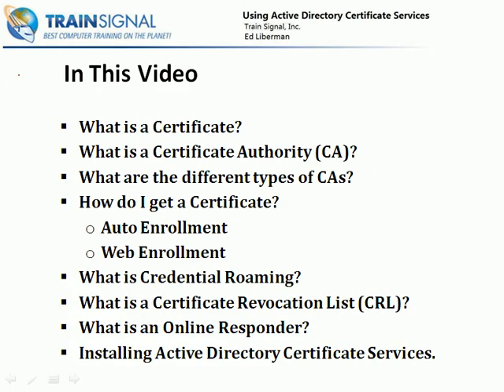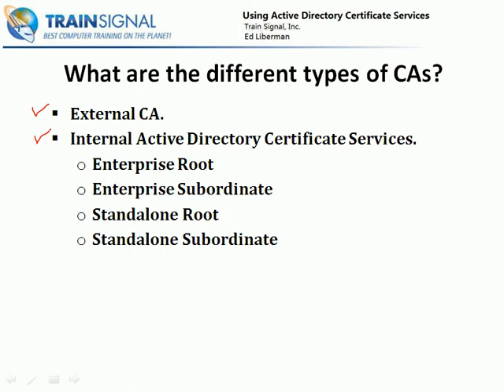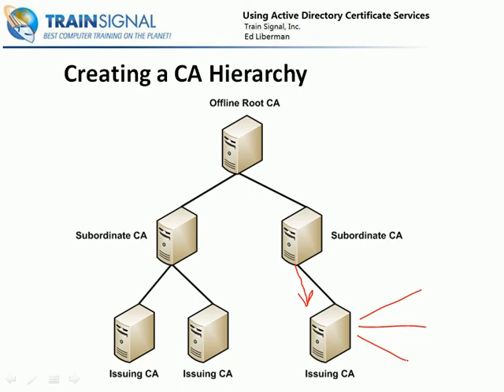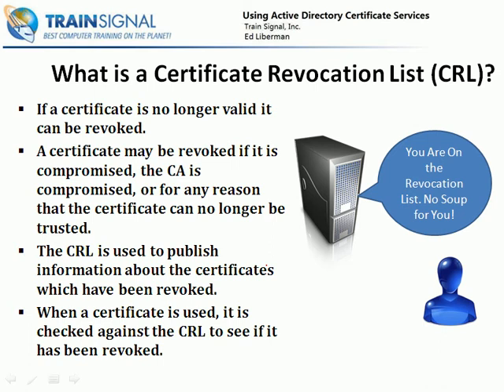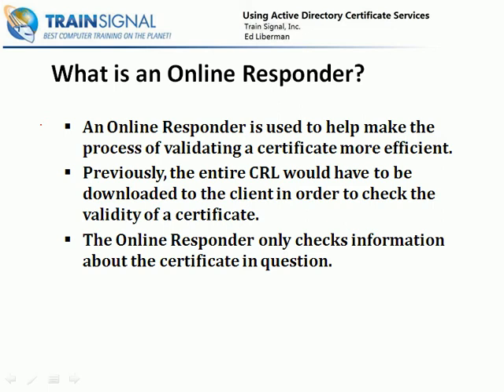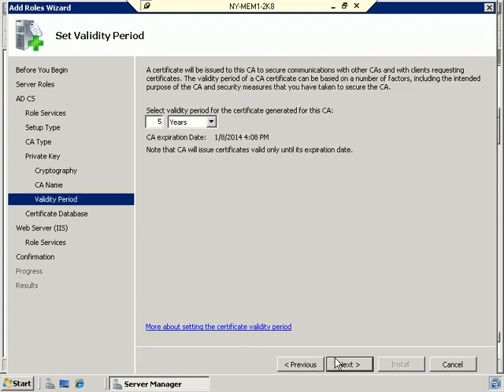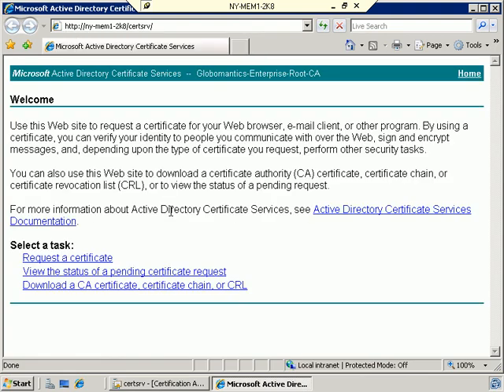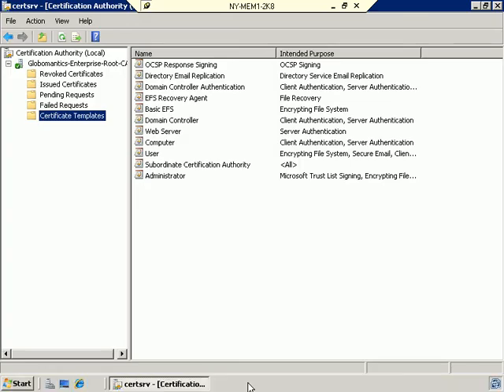Windows Server 2008 MCITP服务器管理员培训 Video14